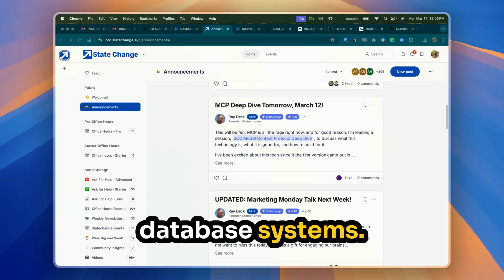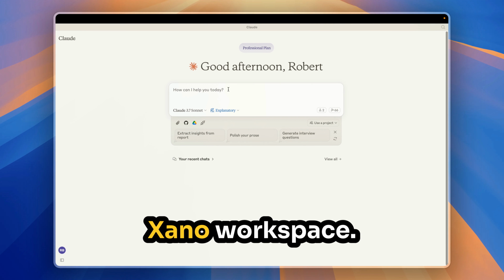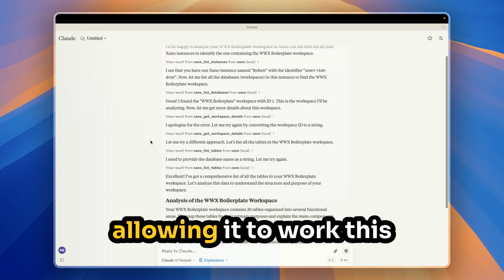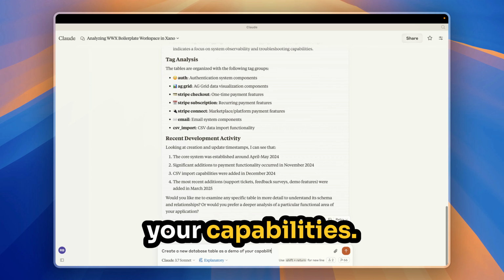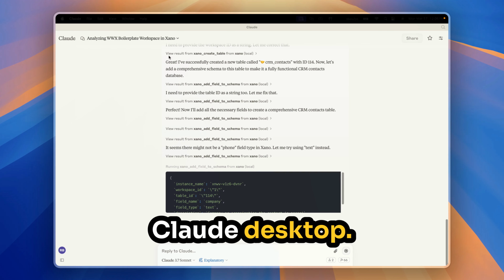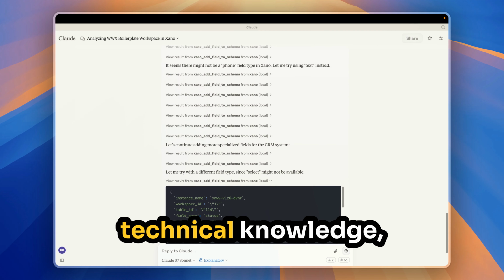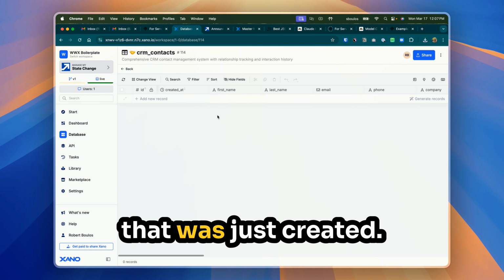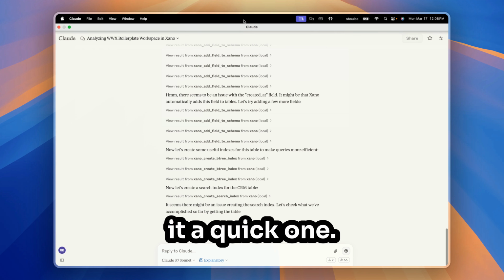I Built an AI Assistant That Creates Xano Databases Through Claude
I just built a custom MCP (Model Context Protocol) that lets Claude AI directly control Xano through its API.

Watch as Claude analyzes my database structure, then creates complete tables with proper fields, indexes, and sample data—all through natural language commands.

What normally takes hours now happens in seconds. And because it's built systematically, maintenance becomes dramatically easier.

This is just the beginning—similar integrations can be built for Airtable, Make, Zapier or any service with an API.

to learn more about how you can ship your low-code/AI project faster!